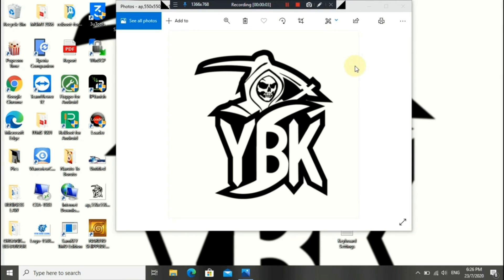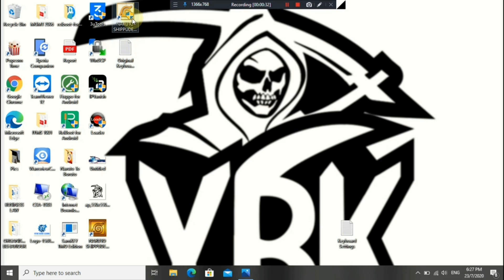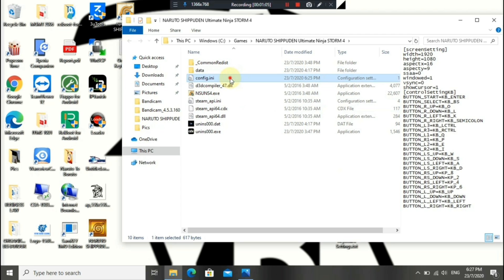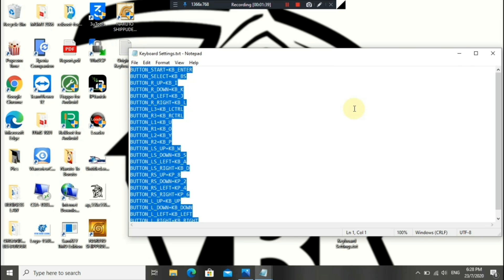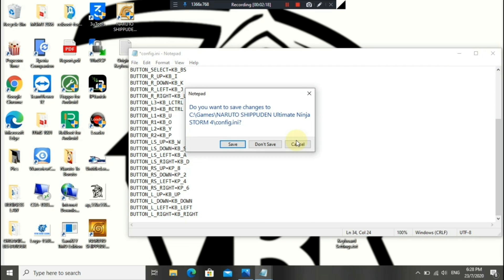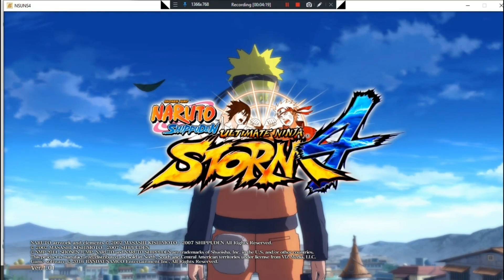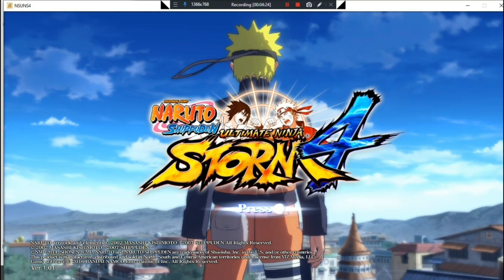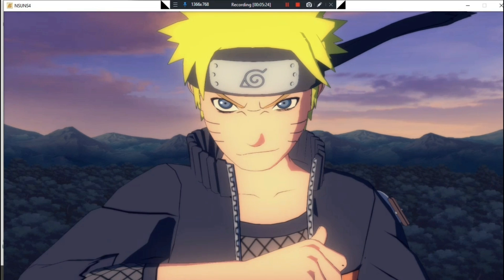Keyboard Controls Setup for Naruto Ultimate Ninja Storm 4 PC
Howto Setup Keyboard Controls for Naruto Ultimate Ninja Storm 4 PC

Turn on your post notification 🔔 🔔🔔

Keyboard controls setup for naruto ultimate ninja storm 4

full burst naruto storm 4